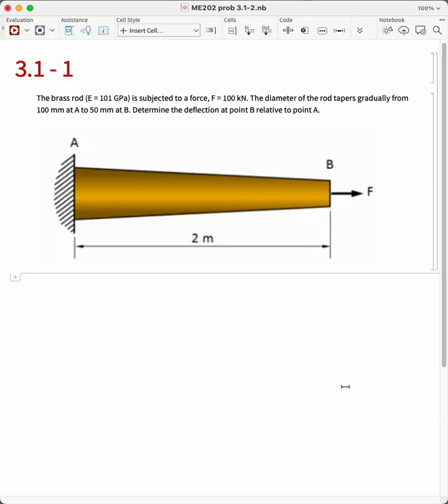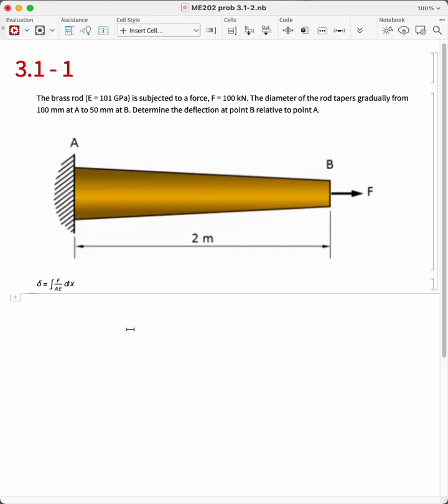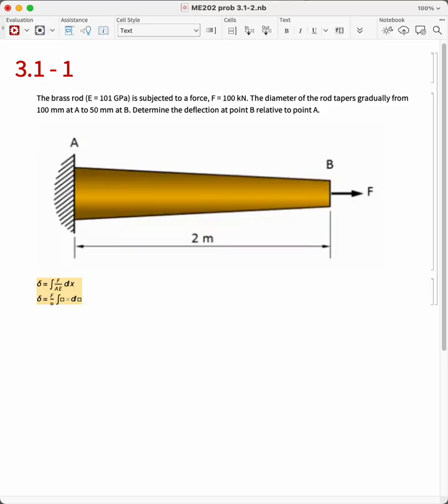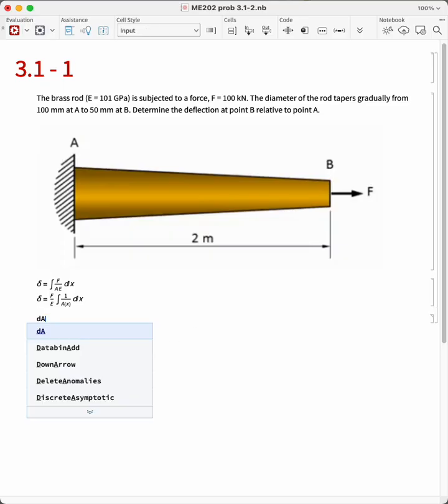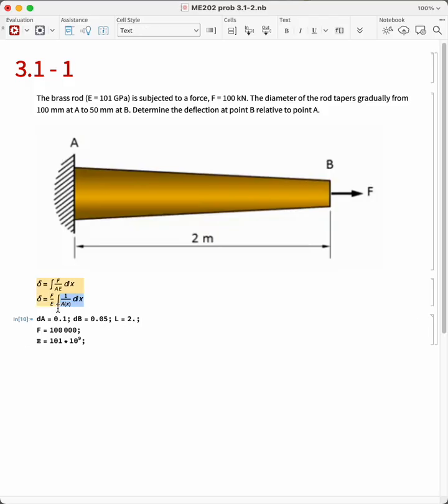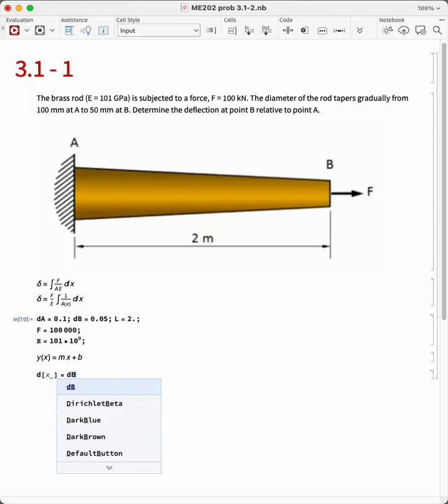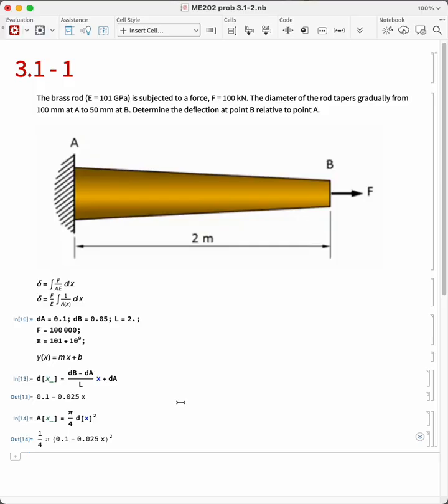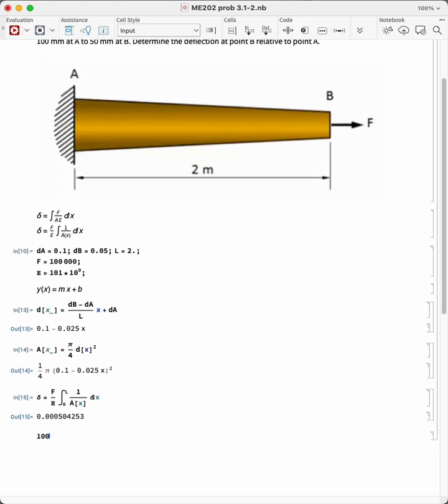ME202 prob 3 1 2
Finding the deflection of a tapered axial member.